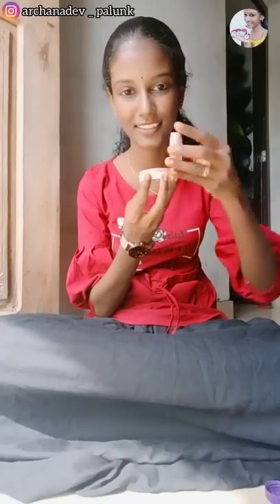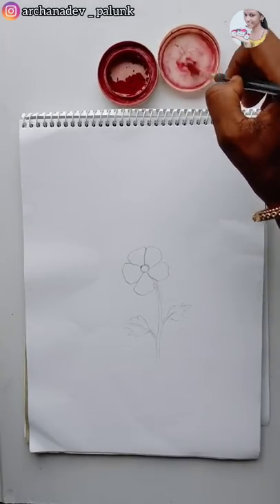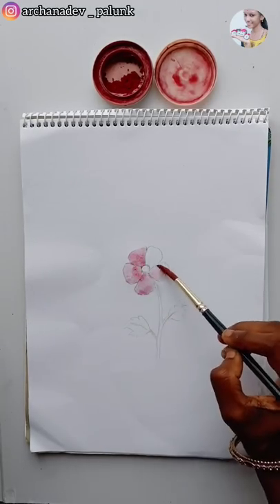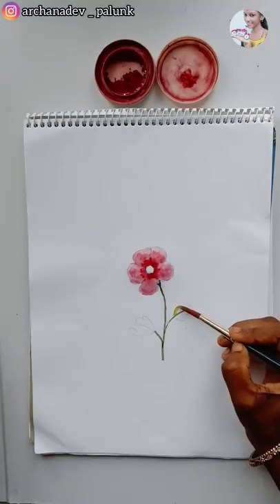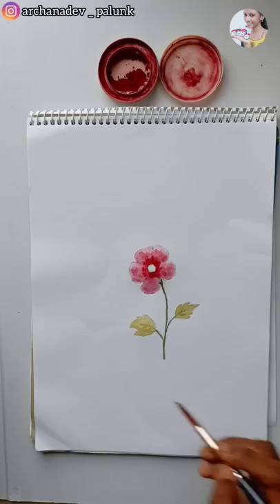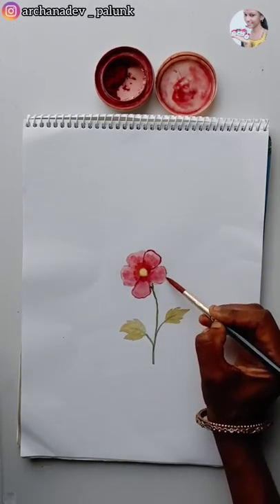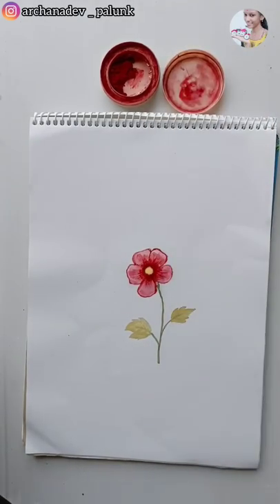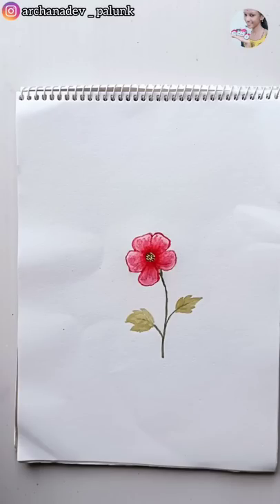കുങ്കുമം കൊണ്ട് Painting ചെയ്താലോ😱ARCHANA DEV